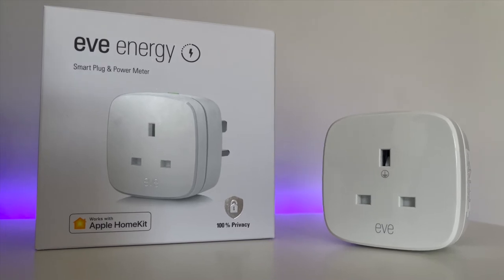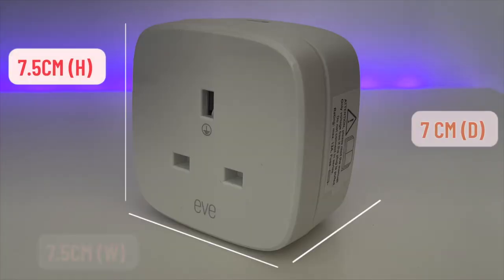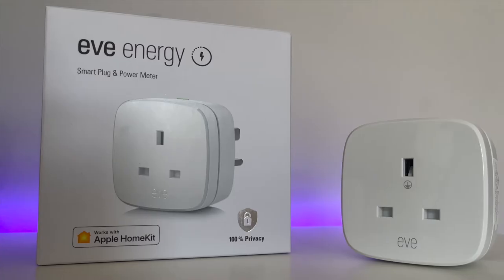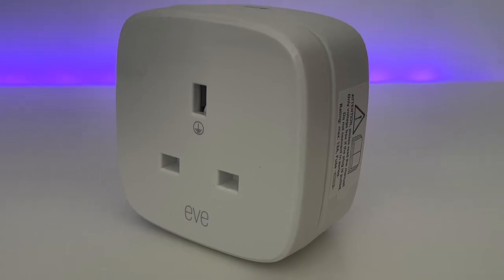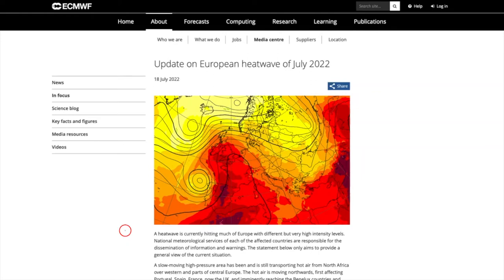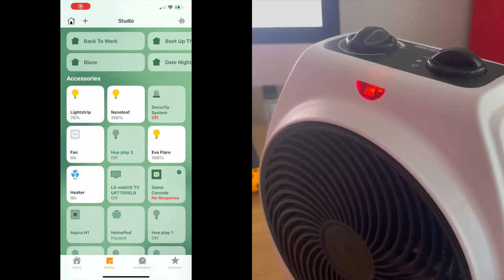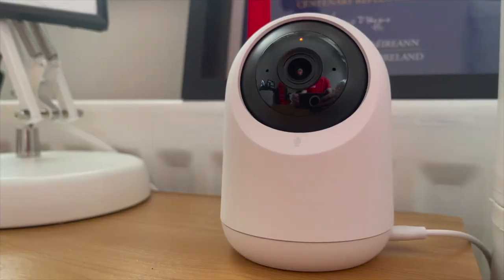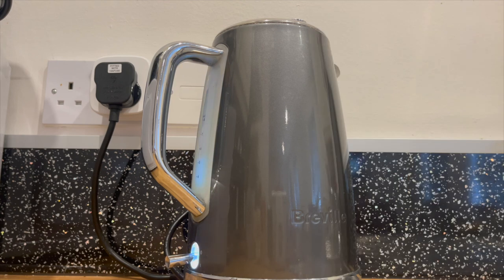3 GENIUS ideas for your Eve Energy Smart Plug (plus BONUS tips)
Smart Plugs are the fundamental element of almost every smart home allowing you to take control of your lamps and other appliances in ways that were once in the realm of science fiction!

In this video, we'll share with you 3 genius ideas for your Eve Energy smart plug that you should be using to get the most out of your device!

Even if you don't have an Eve Energy smart plug, lots of these tips also work with other HomeKit supporting brands, though performance may vary!

Make sure to watch until the end of the video for some more bonus smart plug tips and ideas!

⏱  TIMESTAMPS ⏱:

00:00 Introduction
00:55 Tip 1: Make the most of Energy Monitoring feature
02:46 Tip 2: 3rd Generation Eve Energy are the BEST for Lighting
03:41 Tip 3: Space Heaters / Fans
04:44 Conclusion
05:11 BONUS SMART PLUG TIPS!

Eve Energy (3rd Generation) are available from Apple Stores for £34.95 [Cheapest price at time of filming].

But, make sure to check out Eve products on Amazon too, as they do go on sale from time to time!

Eve Energy, 3rd Generation

Eve Energy, 3rd Generation Bundle

ACKNOWLEDGEMENTS